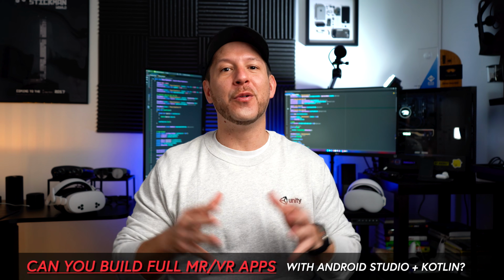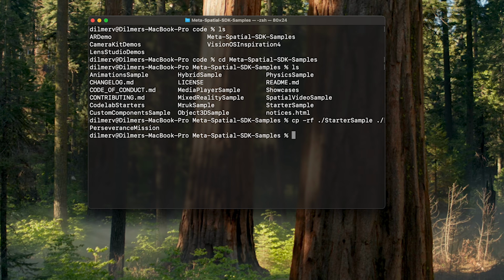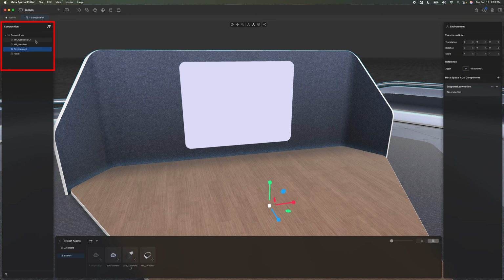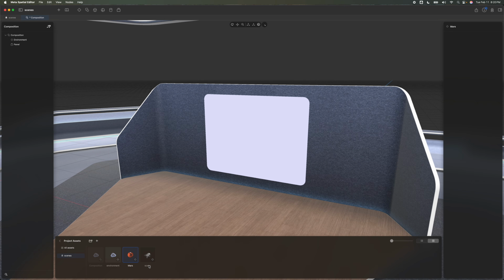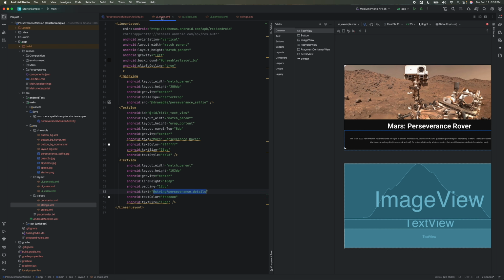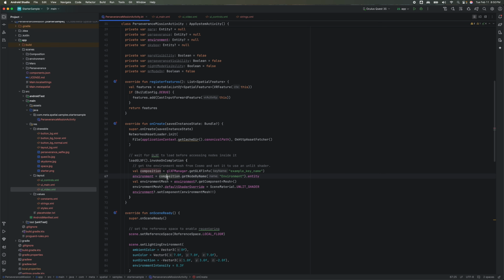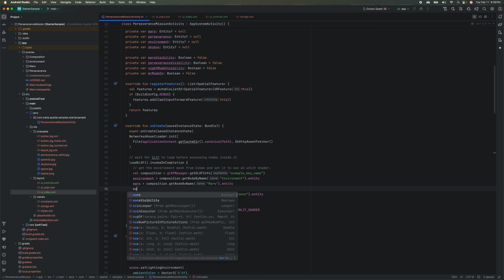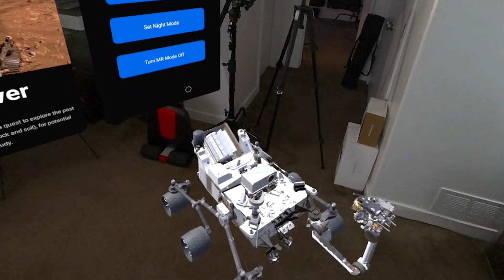Android Devs: Start Building MR/VR Apps with Spatial SDK Today!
In today's video, we'll take a look at the Spatial SDK, which provides a set of tools and workflows for developing Meta Quest applications primarily built natively with Android and Kotlin.